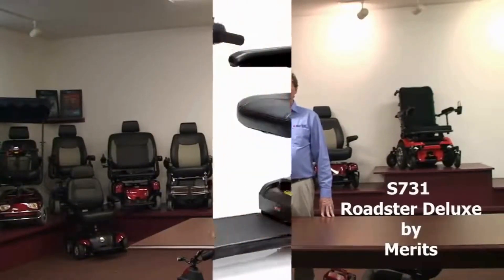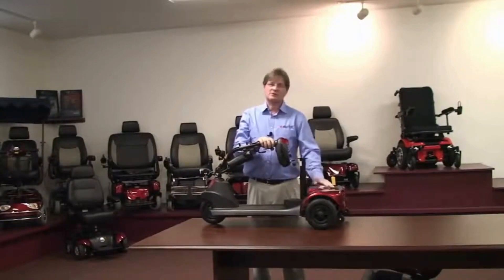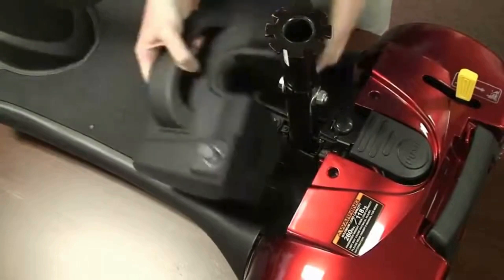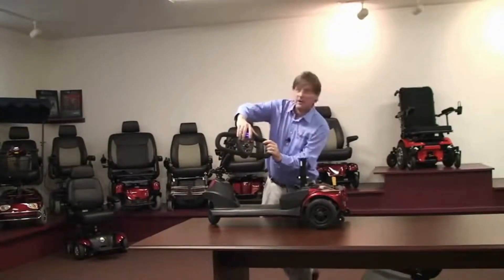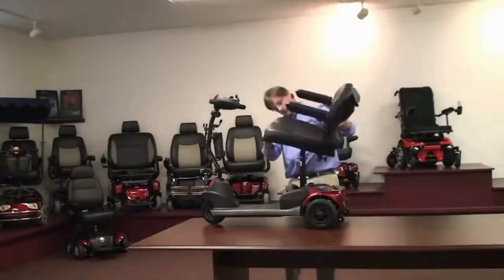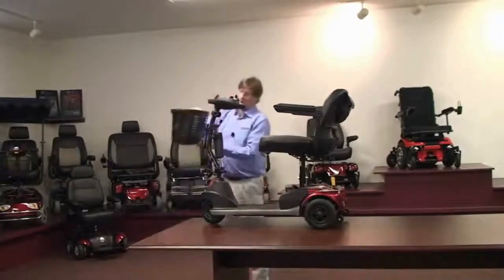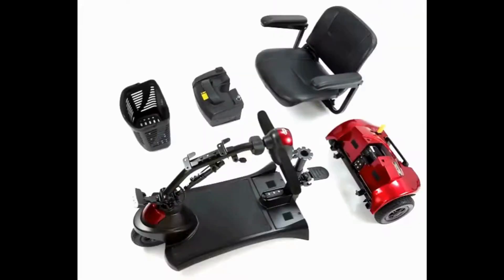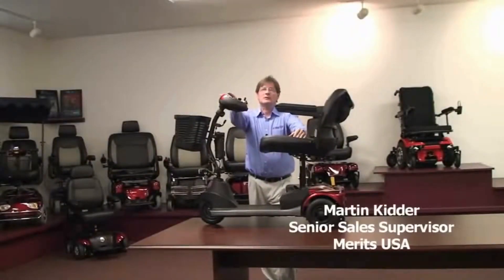Meet the Roadster 3 Deluxe by Merits Health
Join Martin from Merits USA as he introduces the innovative S731 Roadster Deluxe, a portable scooter designed for your convenience and mobility needs. With its user-friendly features and lightweight design, the Roadster Deluxe is perfect for anyone seeking a reliable mobility solution.

Key Highlights:

✔️ Lightweight and Portable: The heaviest part is less than 25 pounds, making it easy to transport and assemble.
✔️ Meca Lock System: Adjust the tiller effortlessly, avoiding the hassle of hard-to-turn buttons.
✔️ Dual Charging Options: Charge the scooter from the tiller or the battery, designed for your convenience to avoid bending down.
✔️ LED Light & Safety Features: Comes equipped with an adjustable LED light, horn, speed control, and battery indicator for safety and ease of use.
✔️ Comfortable Seating: An 18-inch padded seat with adjustable armrests for width and comfort, including storage for personal items.

To learn more or to purchase the Merits Health Roadster 3 Deluxe,